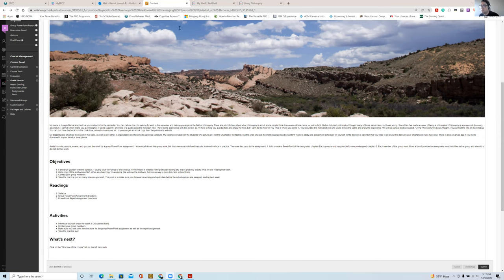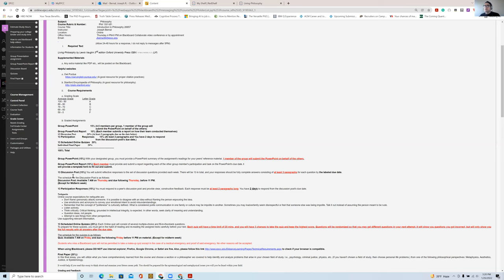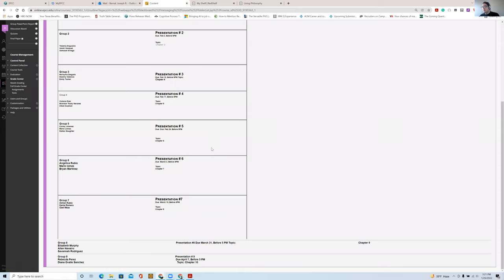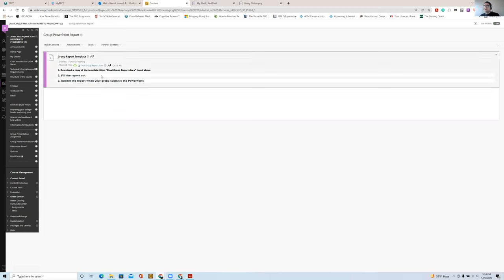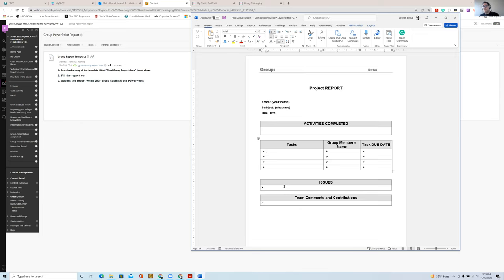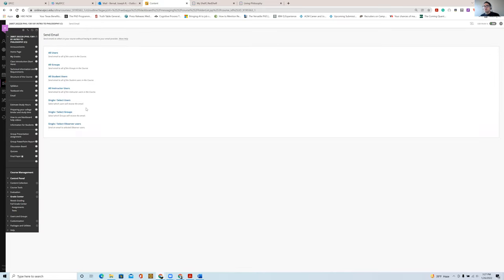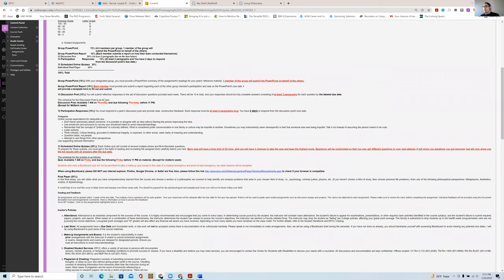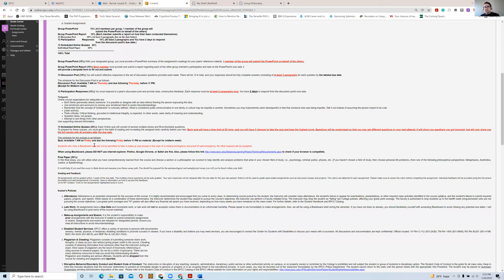Introduction to philosophy 1301 Spring 2022 EPCC by Joseph Bernal